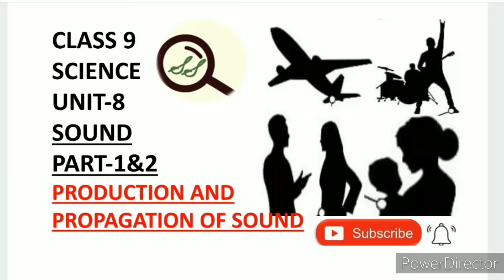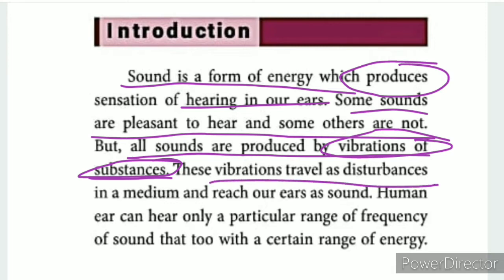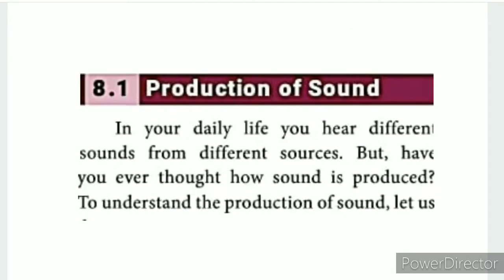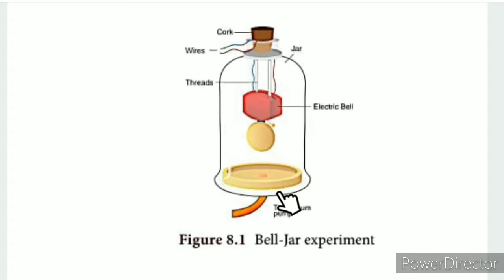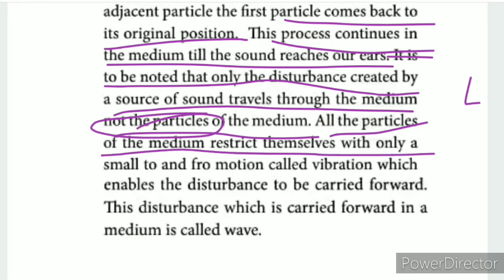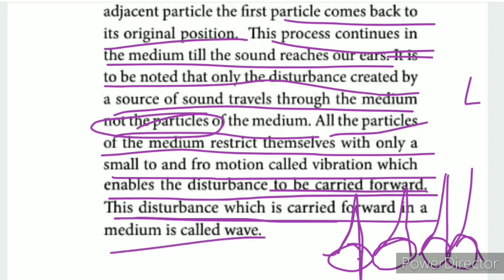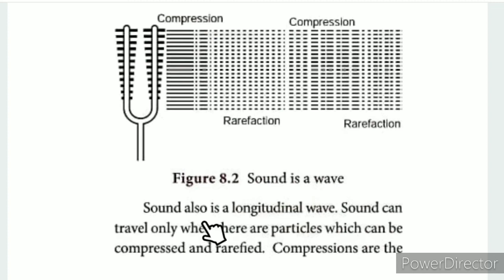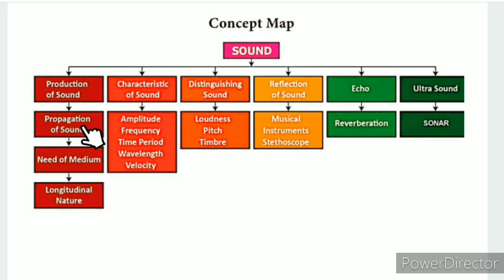CLASS 9 SCIENCE UNIT-8 SOUND PART - 1&2 PRODUCTION OF SOUND AND PROPAGATION OF SOUND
CLASS 9 SCIENCE | UNIT-8  SOUND | PART-1&2 PRODUCTION AND PROPAGATION OF SOUND |  TN SAMACHEER SYLLABUS